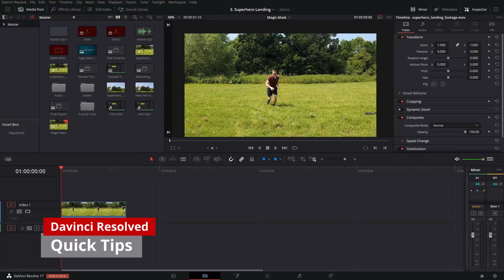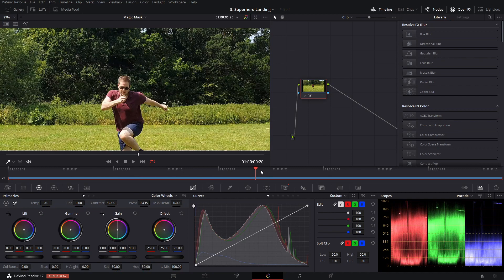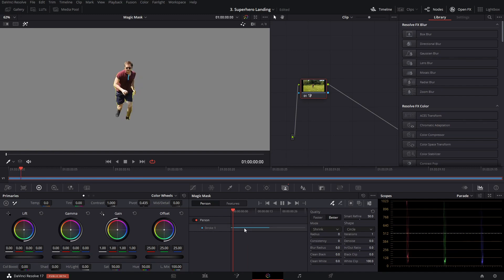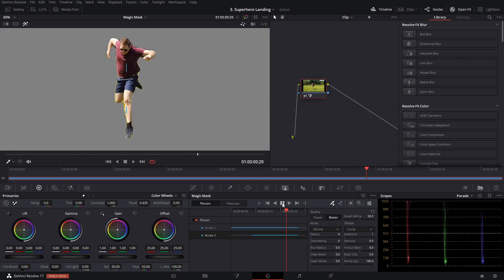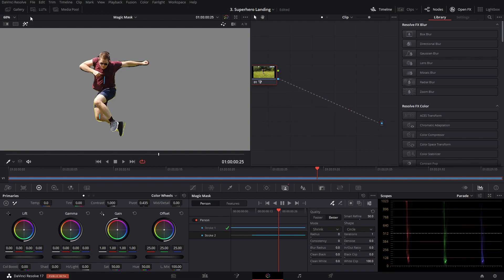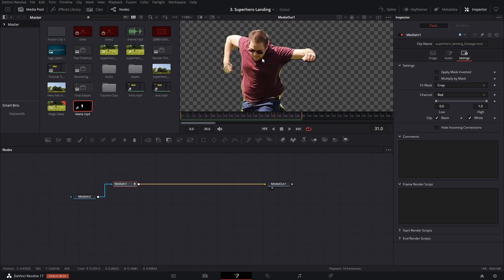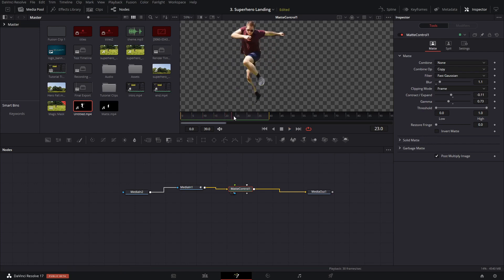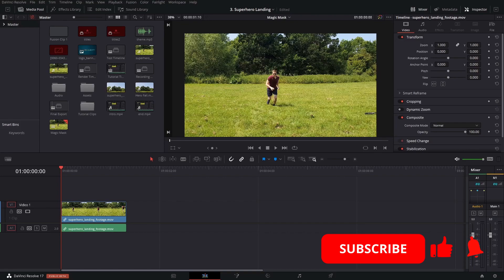Magic Mask in Fusion Automatic Rotoscoping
This feature must have seriously been crafted from some dark magic...

0:00 Initial thoughts
0:53 Masking in the Colour Tab
4:18 Importing into Fusion
5:00 Refining in Fusion
6:17 Final thoughts